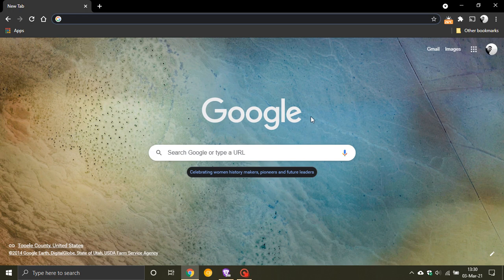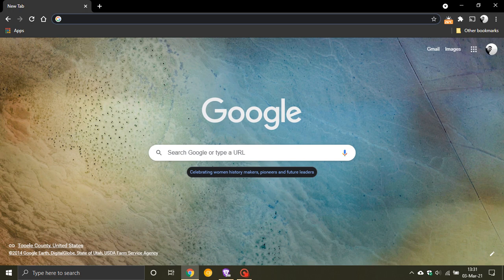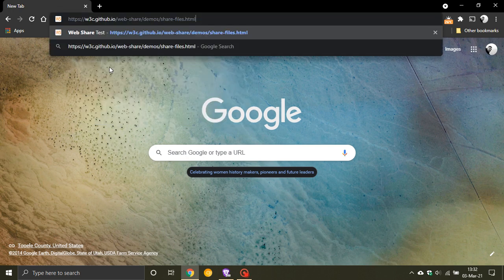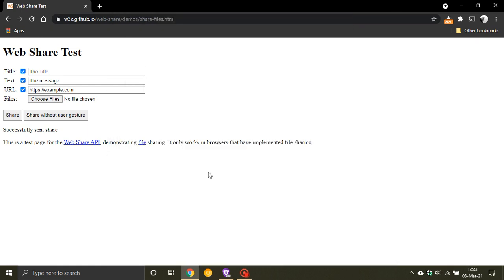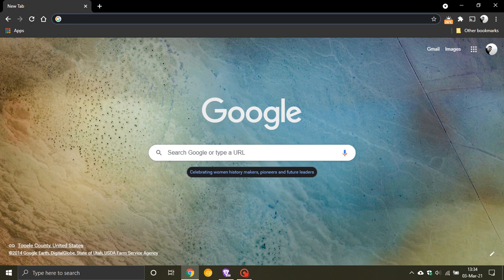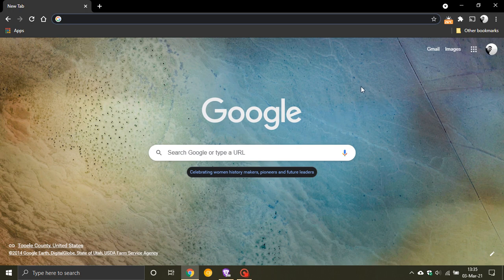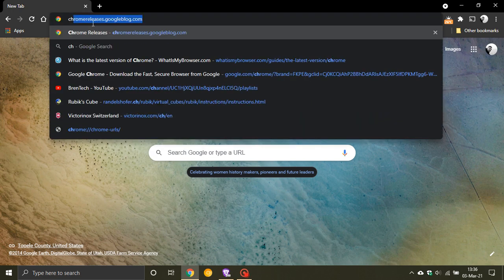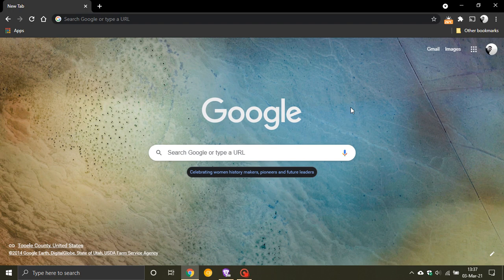What's New in Google Chrome 89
I hope you enjoy this video. Google released Chrome stable version 89 on the 2nd of March.